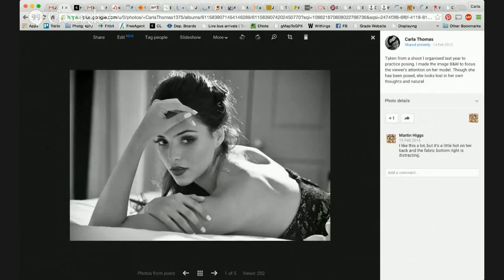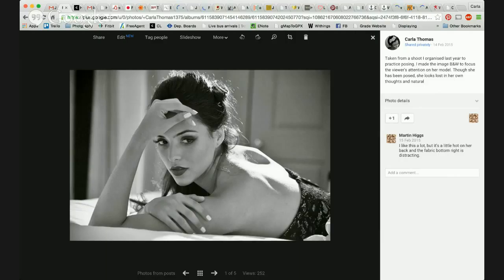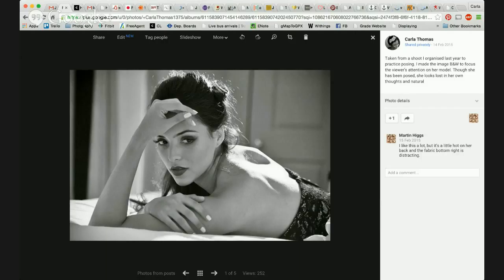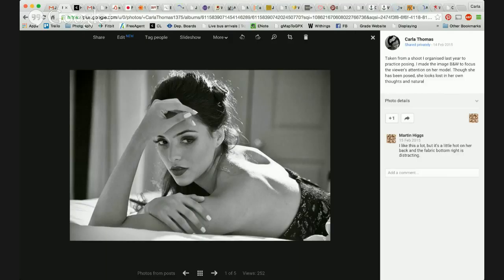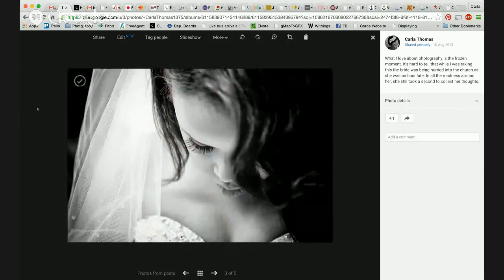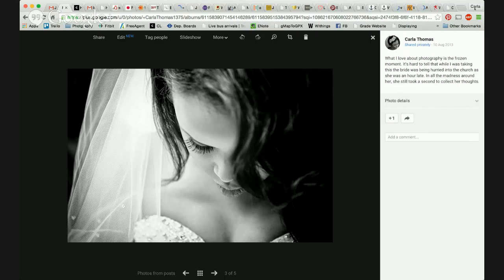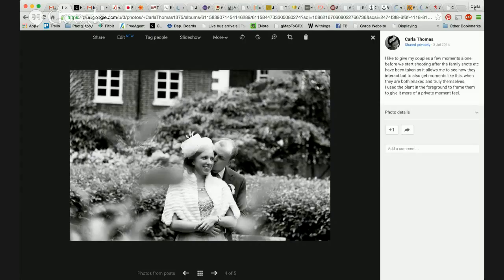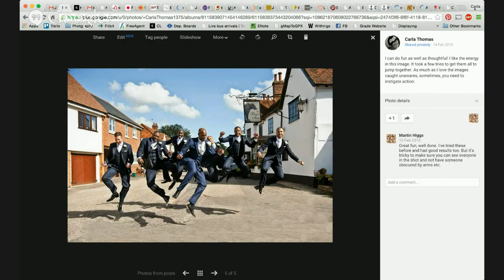JLark's Level 4 Critique with Carla Thomas - the Arcanum